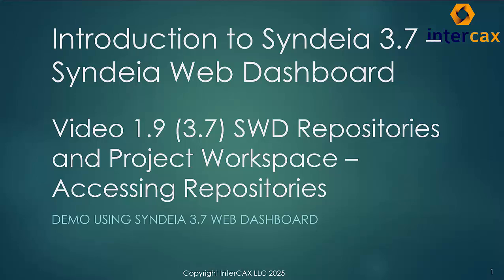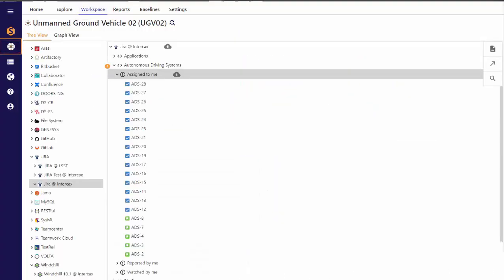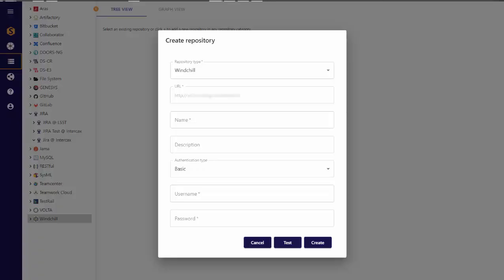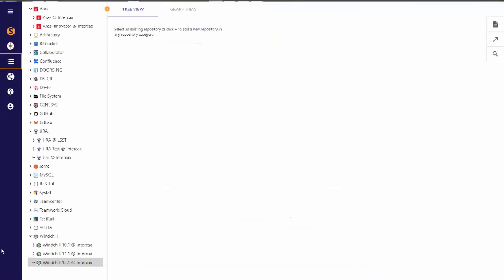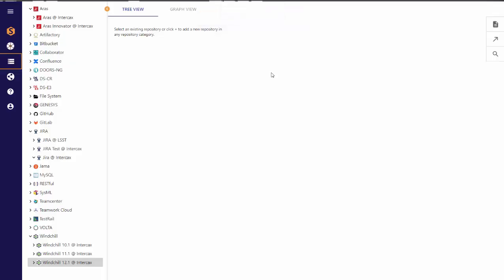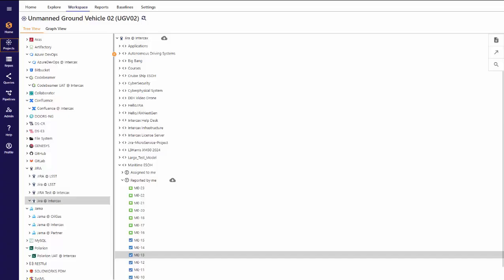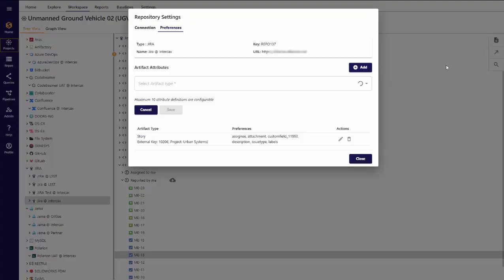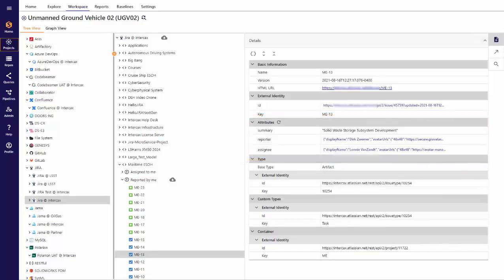SWD Repositories and Project Workspace - Accessing Repositories | Video 1.9 | Syndeia 3.7